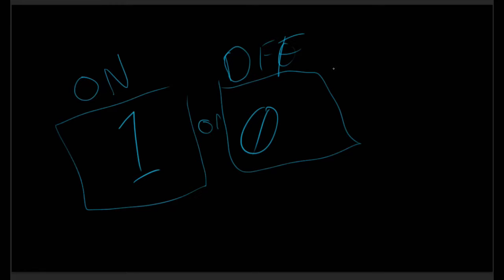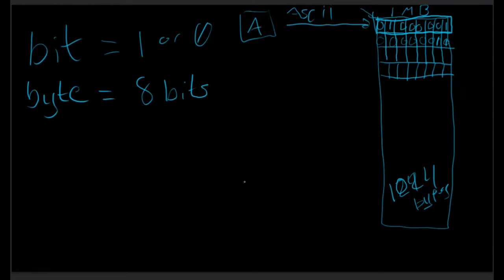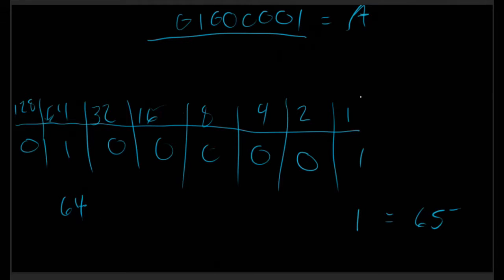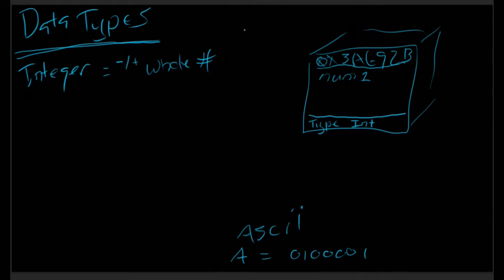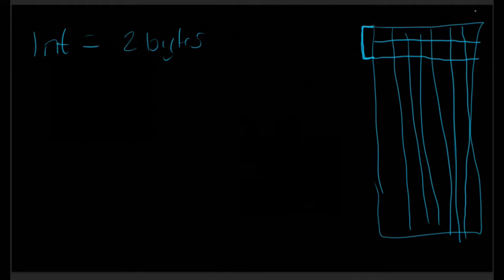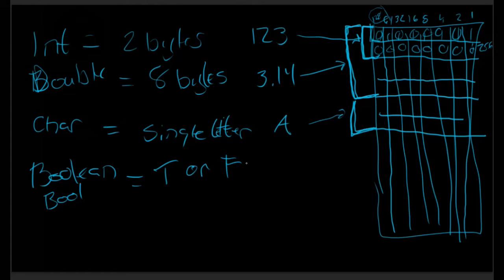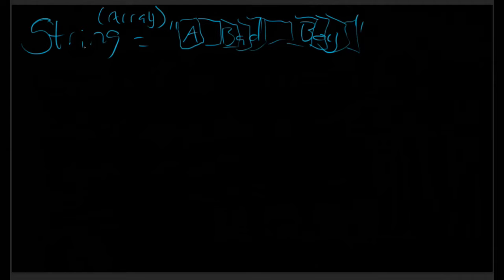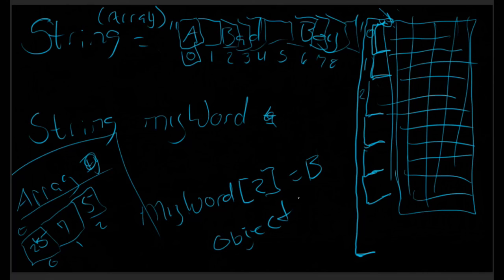T4zzTeaches - Programming Logic - (E01) Data Types